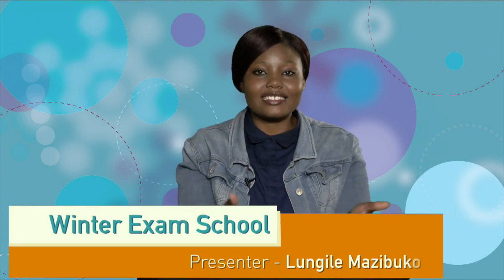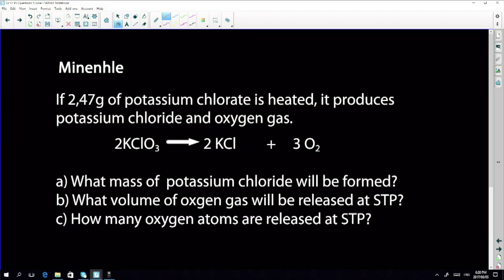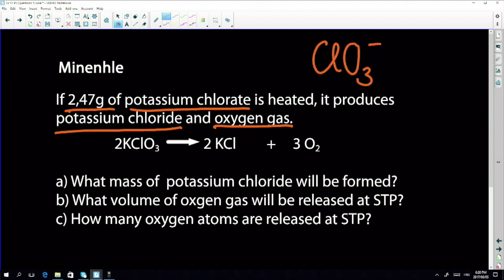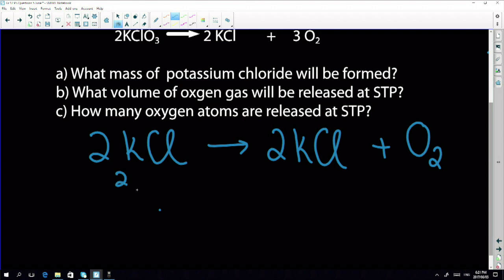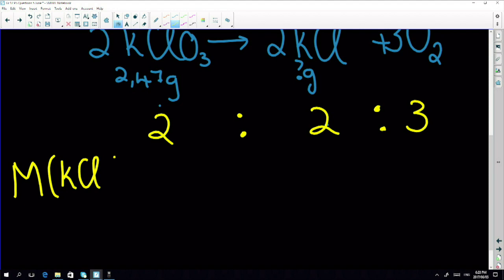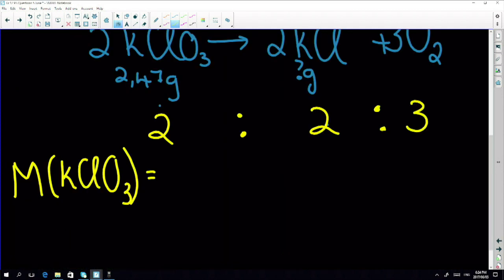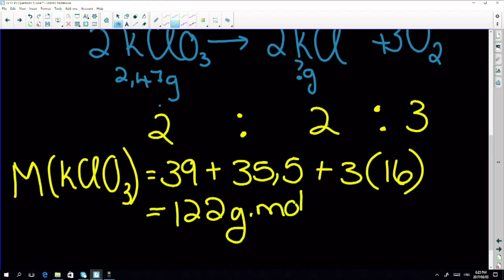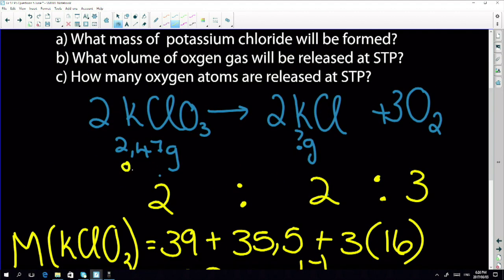Science Revision - Chemistry: Mole Calculations (WS P1 10/06/2017 2/3)